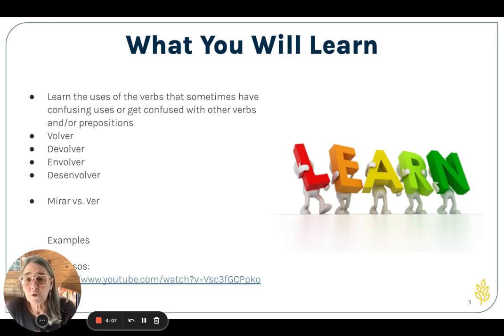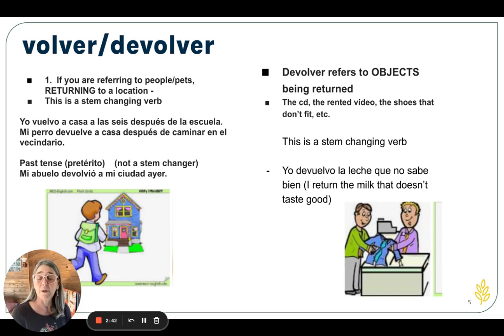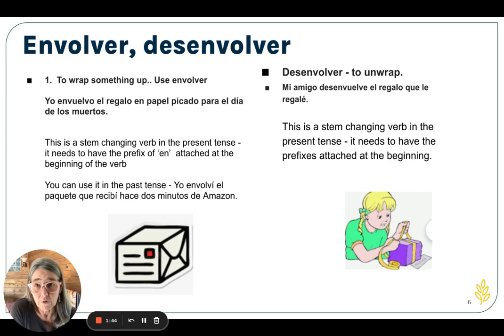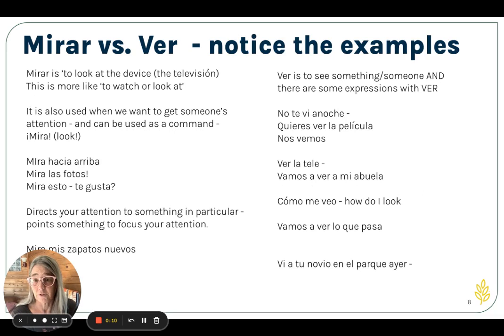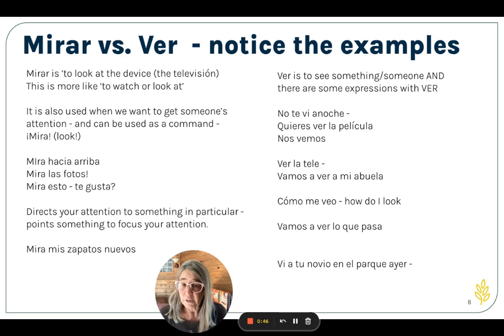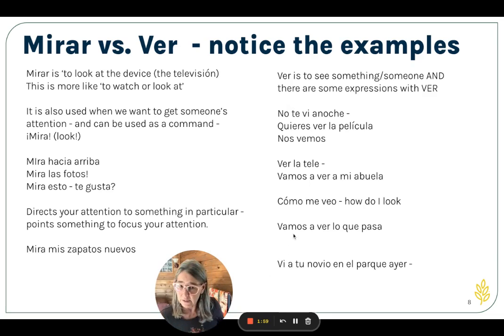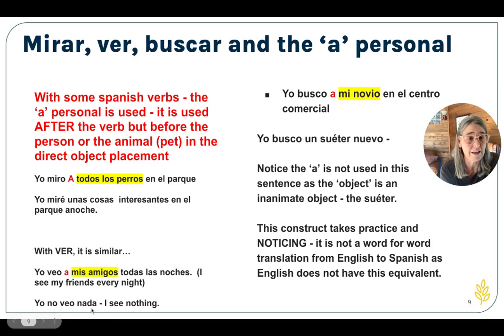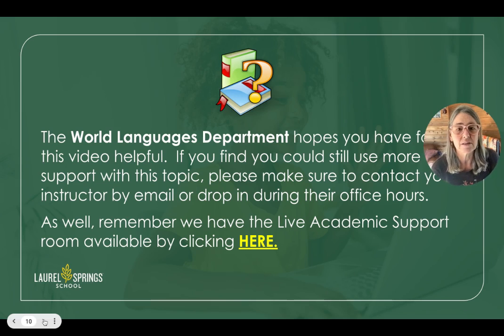Uses of the verbs ver vs. mirar and Volver vs devolver in SPA - LSS